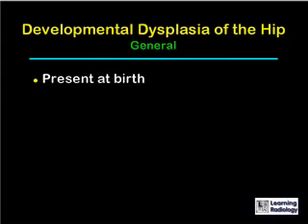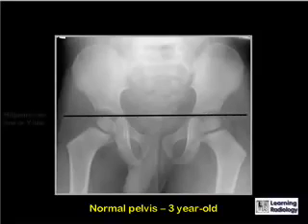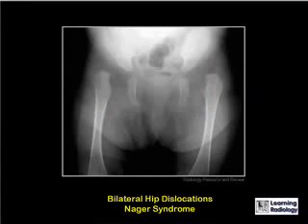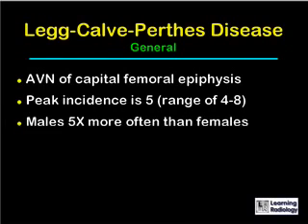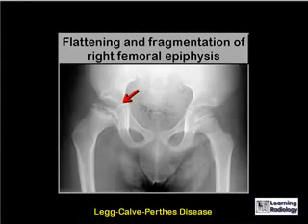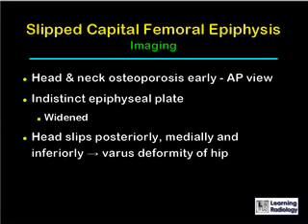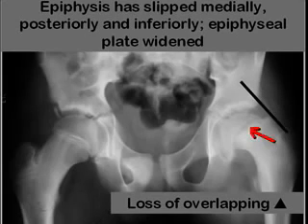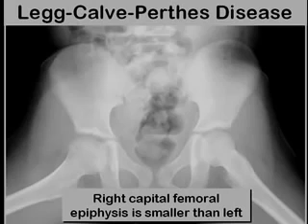LearningRadiology 49 Pediatric Hip Dislocations